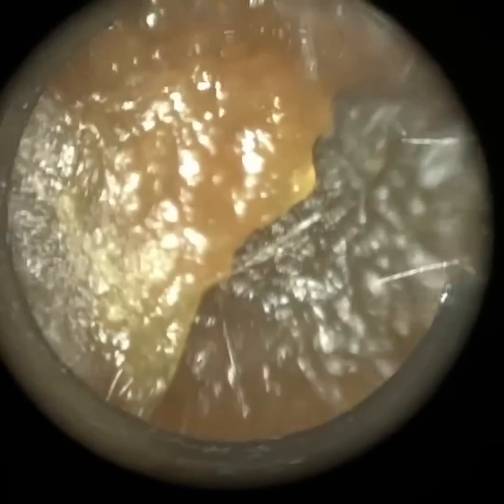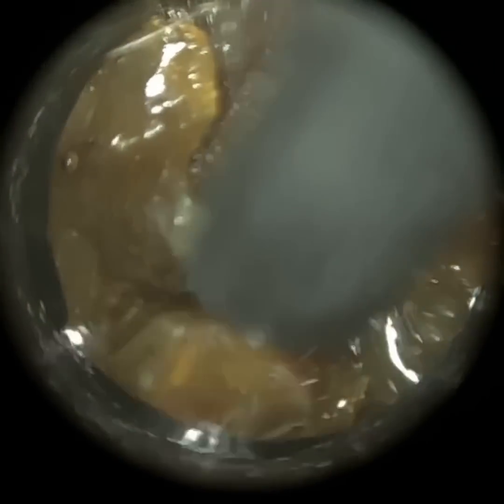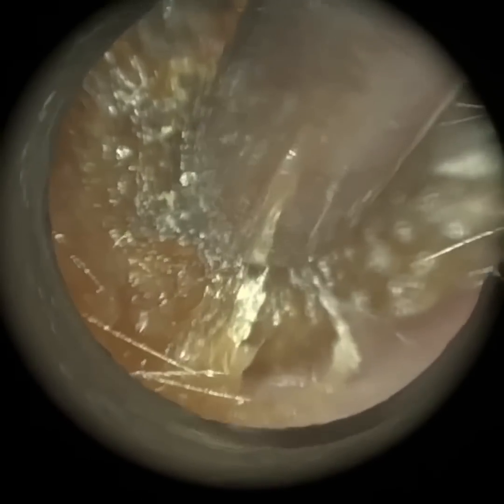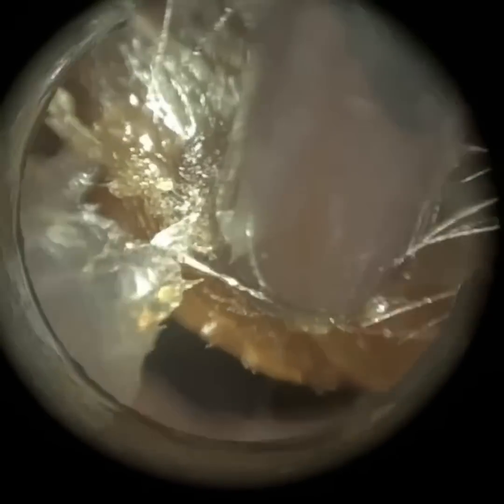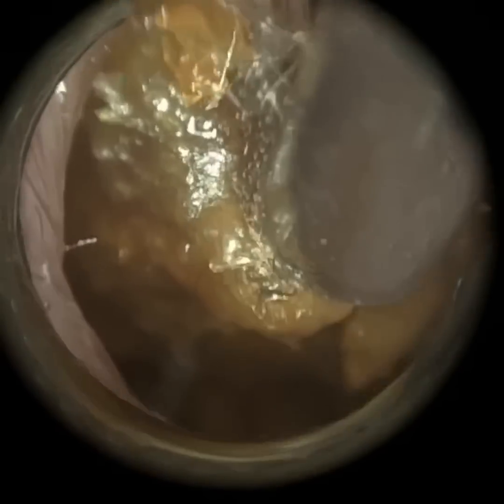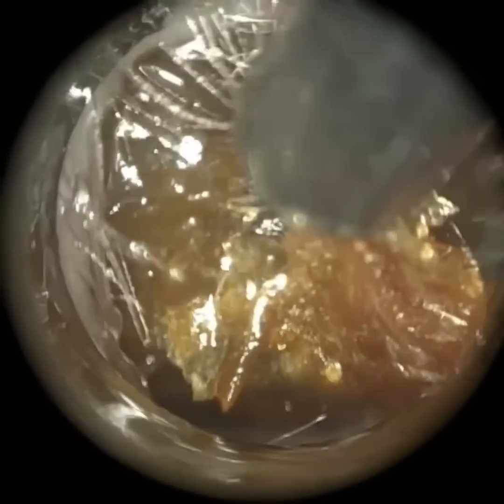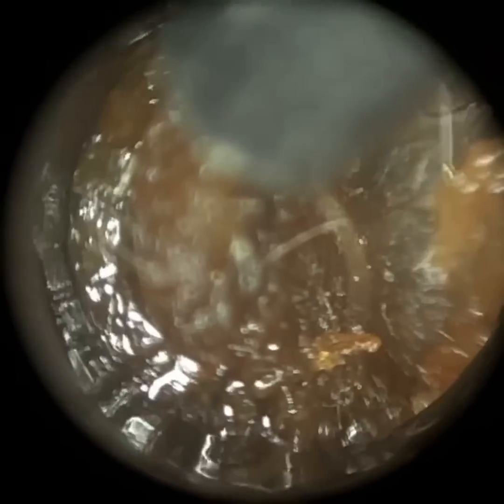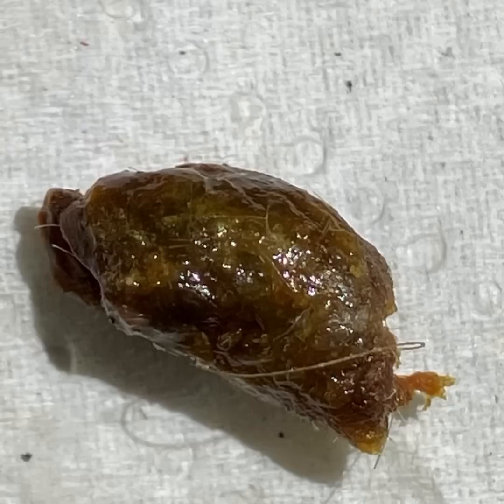209 - Ear Wax Removal using the WAXscope®️